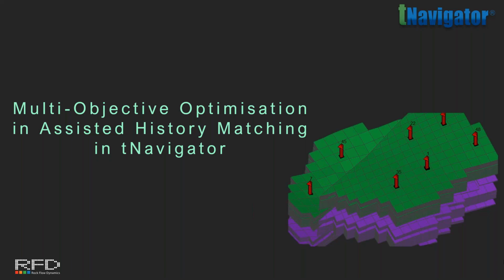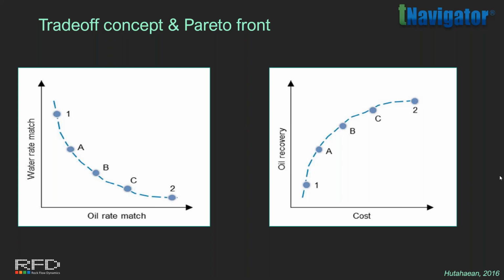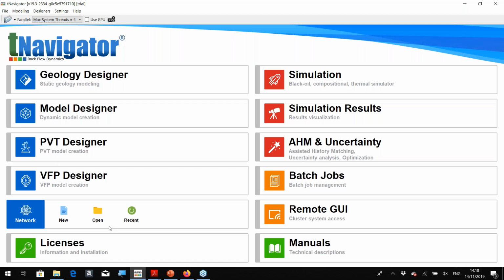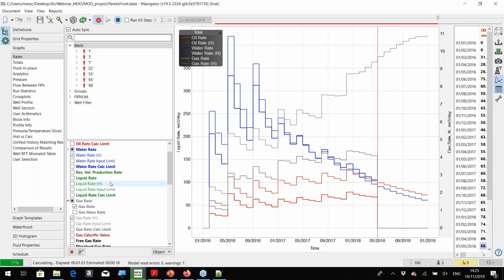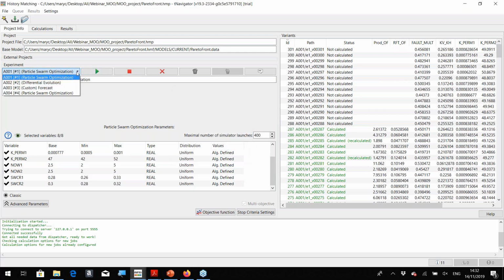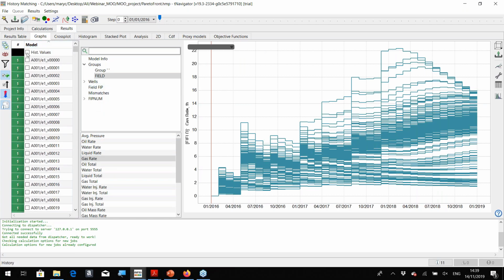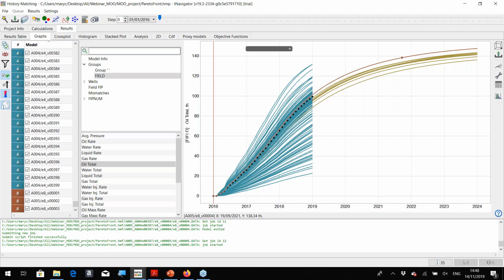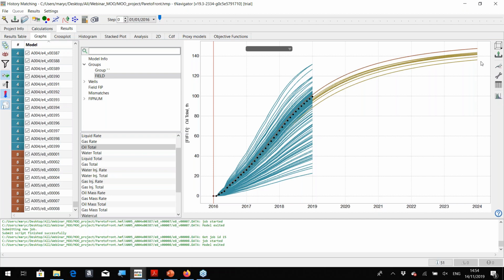tNavigator Webinar: Multi-Objective Optimisation in tNavigator - 14.11.19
Catch up on our latest webinar: find out how to perform multi-objective optimisation in tNavigator allowing you to find a set of balanced solutions from assisted history matching and make more reliable predictions for your field development plan.